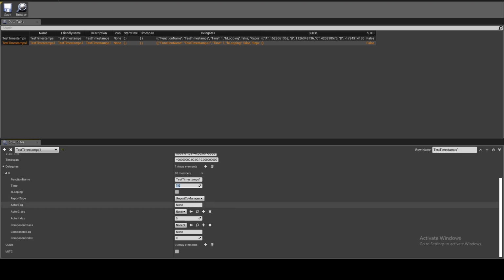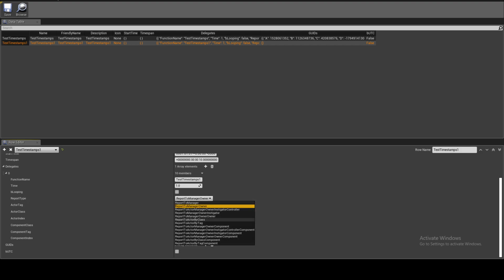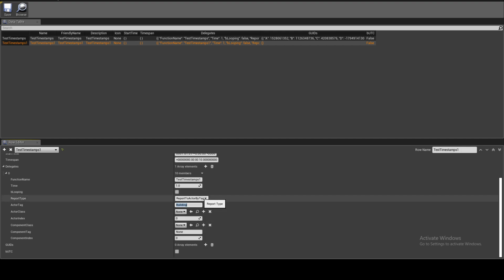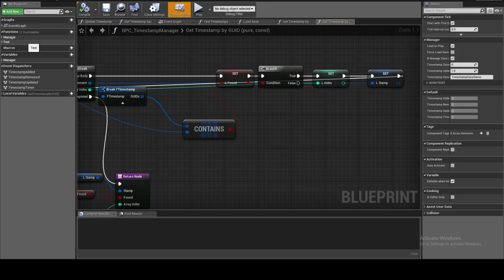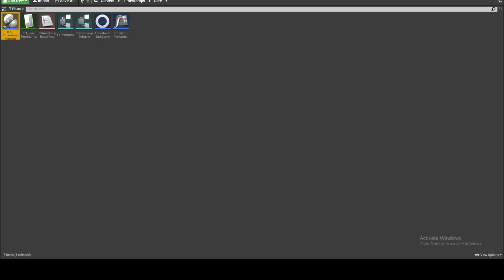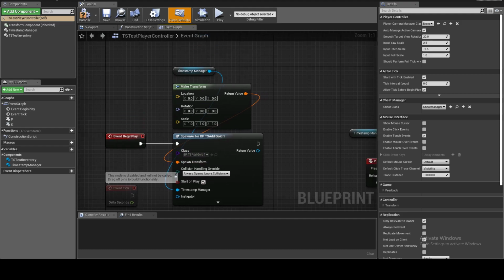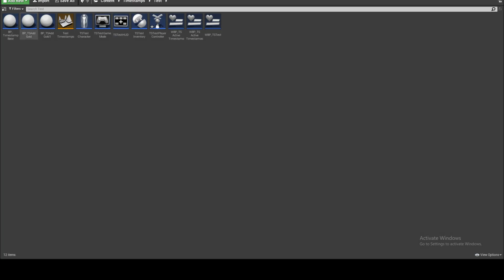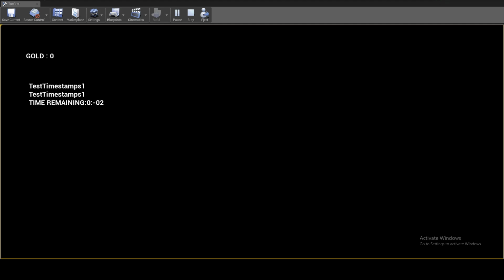Brief Modular Timestamp Tutorial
This is a simple setup video for the Modular Timestamp manager.